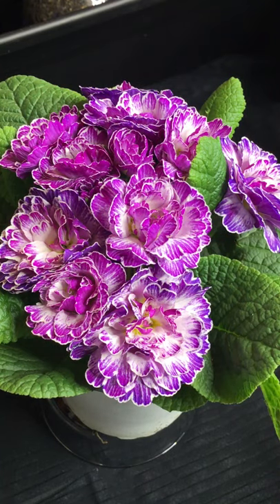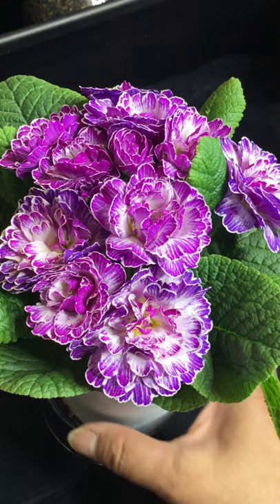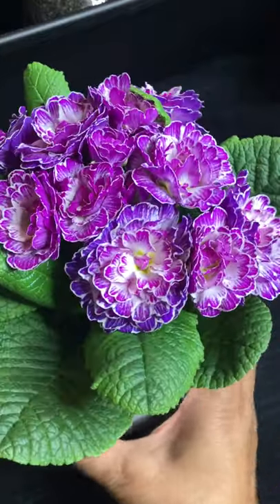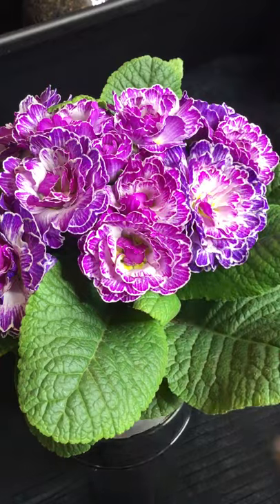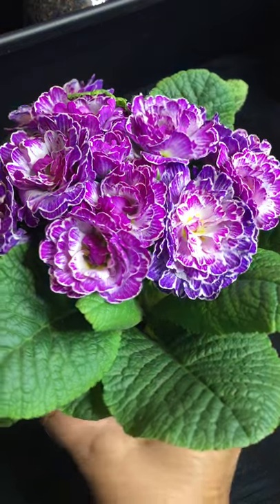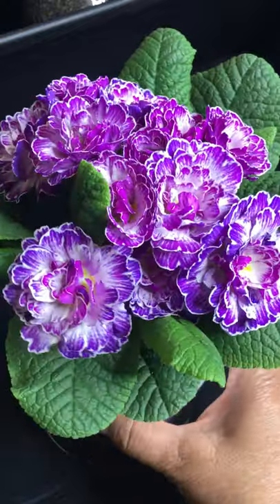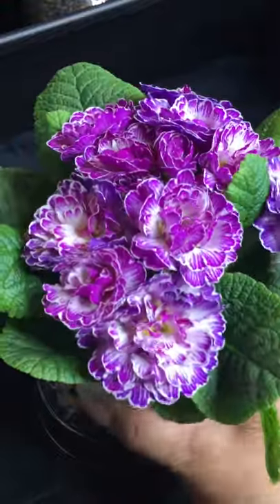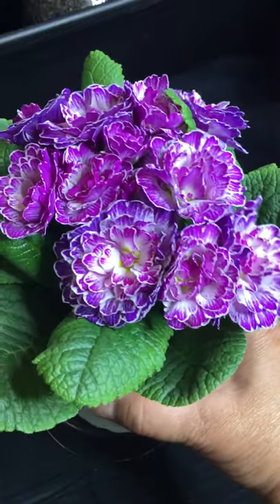PRIMROSE “BELARINA” STUNNING BLOOM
video. MABUHAY. Keep smiling. This video is about Primrose ‘BELARINA” hardy perennial plant. It is stunning beauty in nature. Primroses comes in many variety of flowers. Double and single petals different color combination the blooms are spectacular. They start blooming late winter or closer to spring here in Washington state. They’re perennials and outdoor plants. Mine bloom throughout summer in a shaded area. Watering them constantly during summer weather.

Be safe and God bless.  Let's enjoy life while we can, life is too short so let’s enjoy every moment

MY LOYAL CO-CONTENT CREATORS:  (Feel free to visit them if you wish.)